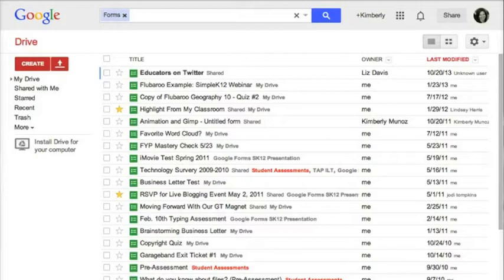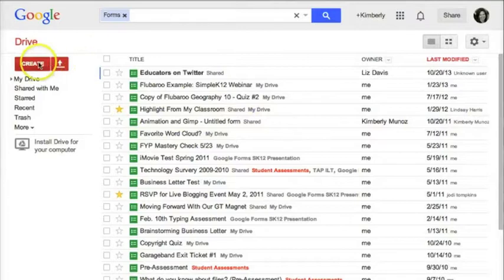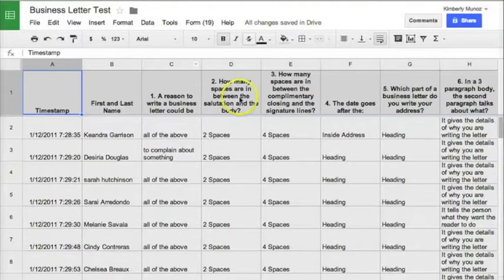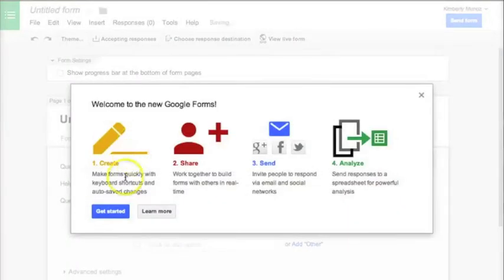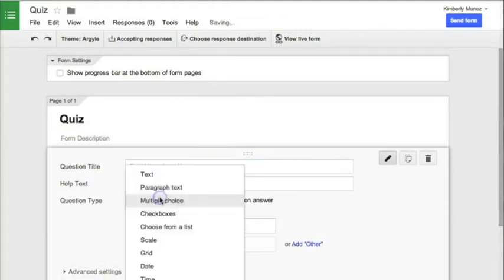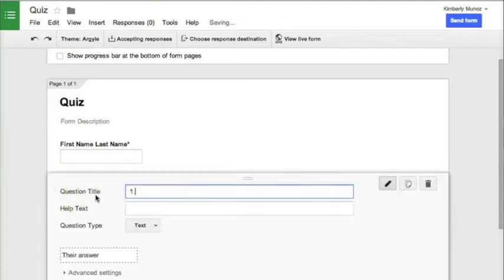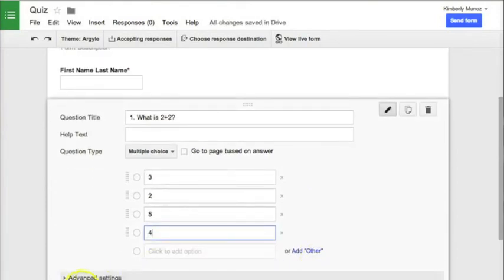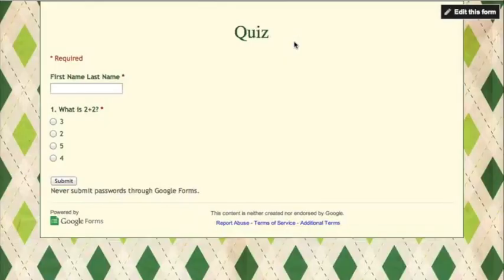How to Eliminate Assessment Paperwork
Ready to get rid of all that student paperwork and collect digital feedback or data from students?  In less that three minutes, we'll show you how with Google Forms.

Are you tired of collecting paperwork from your students? Do you wish there was a way you could collect them and keep them digitally in your computer? The answer is easier than you think. In this 3-Minute Classroom Problem Solver, SimpleK12's Teacher Learning Community presenter Kim Munoz explains how you can use Google Drive to eliminate assessment paperwork, saving you precious time. Yippee!